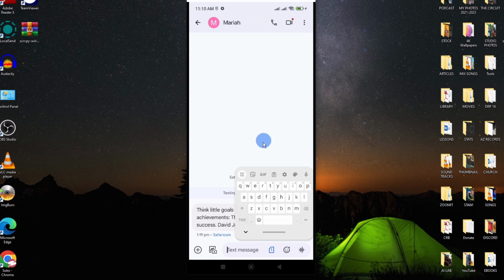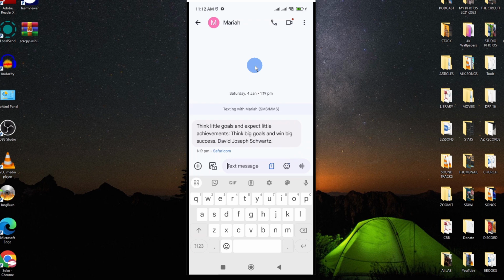How To Reset Smartphone Keyboard To Default Settings | Android Tutorial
Is your smartphone keyboard acting up or not working as it should? Resetting it to default settings can fix glitches, lag, and unwanted customizations. In this tutorial, I’ll show you step by step how to reset your keyboard to its original settings on any Android or iPhone.

📋 What You’ll Learn:
✅ How to reset your keyboard to default settings
✅ How to clear custom predictions and layouts
✅ How to fix keyboard lag or unexpected behavior
✅ Tips for improving your typing experience

💡 Why Reset Your Keyboard?
If you're experiencing autocorrect issues, slow response times, or unwanted customizations, a reset can help restore smooth and efficient typing.

Have you ever had issues with your keyboard? Share your experience in the comments!

🎥 Watch now and get your keyboard back to normal! 👇